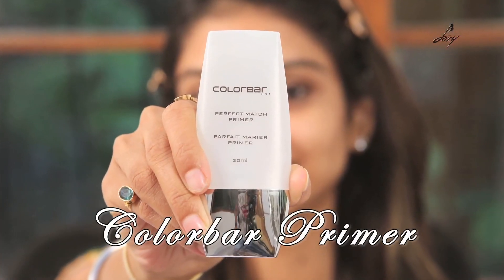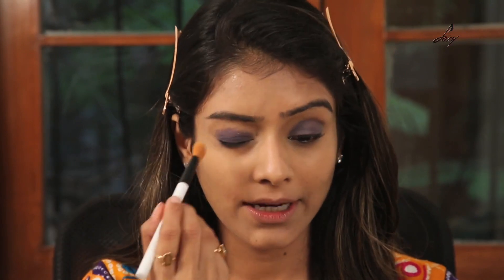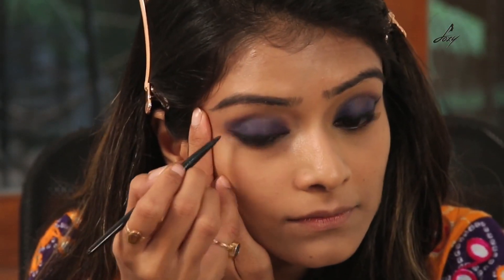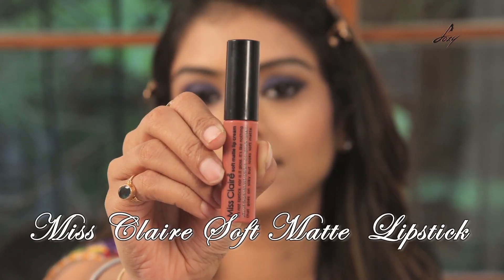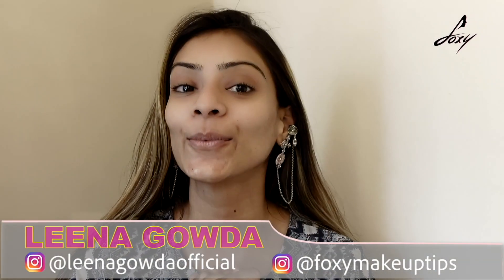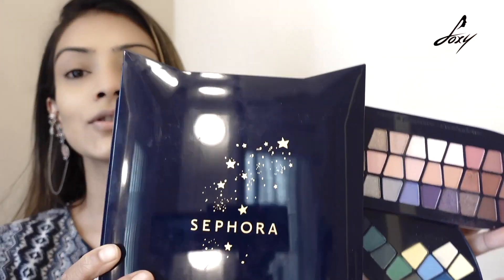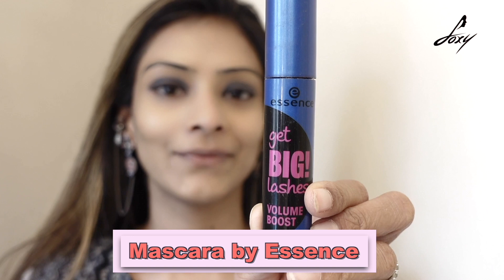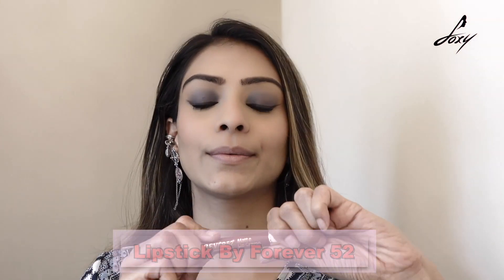Navratri Festival Makeup Look - Navratri Special - Foxy Makeup Tutorial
Hello everyone,
In this video, we will be showing how to do simple makeup for navratri festival.
Foxy Makeup Tips and Tutorials is your one stop destination for all things make-up, beauty and style.
These simple tricks and hacks will enhance and improve your lifestyle whether you're a budding make-up artist or trying new looks for the first time.